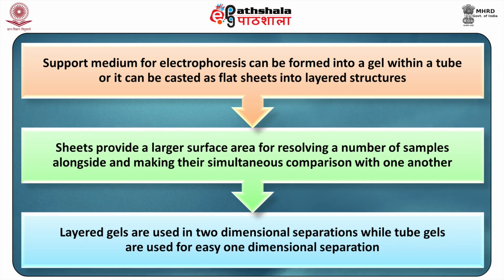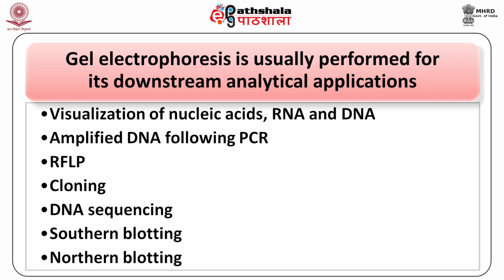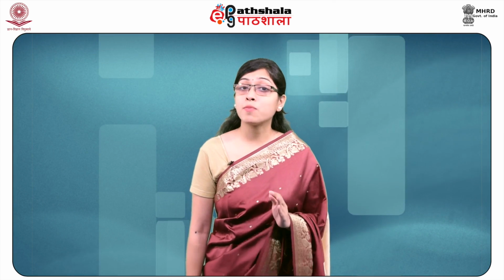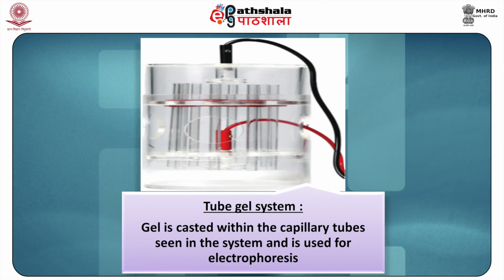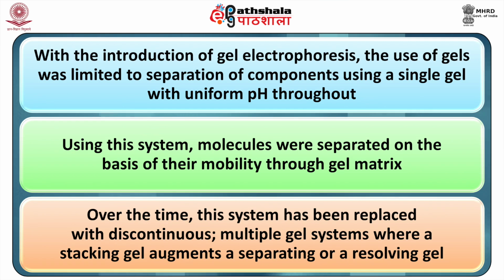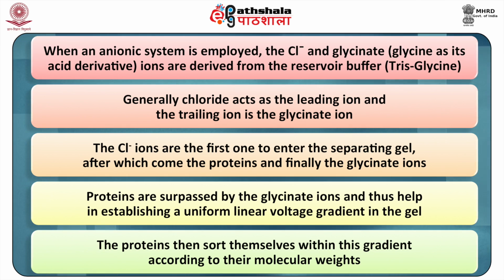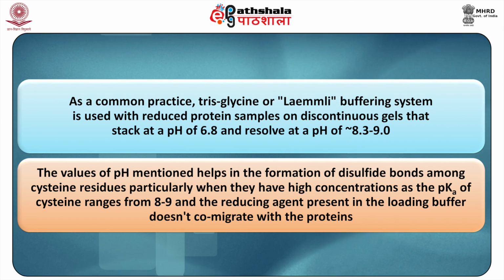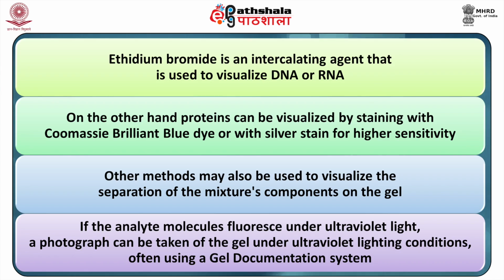DNA Gel Electrophoresis